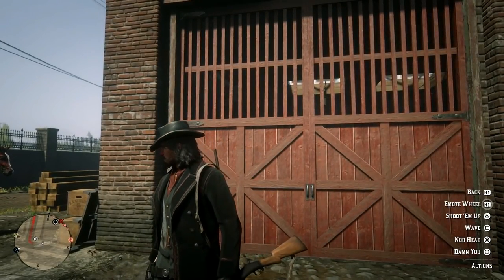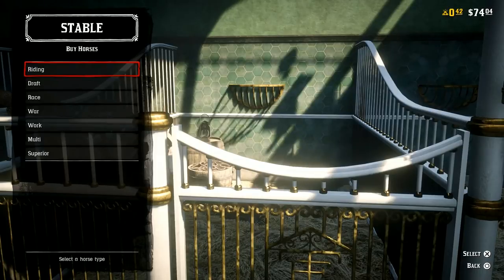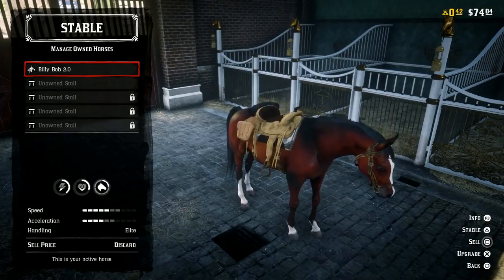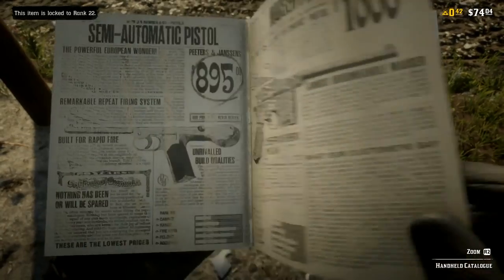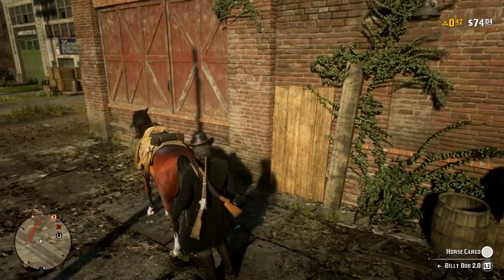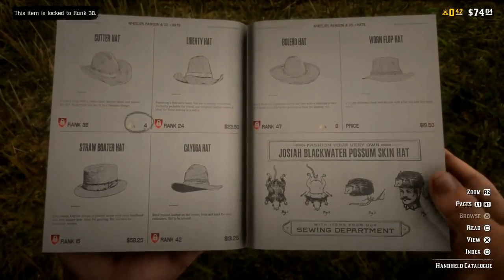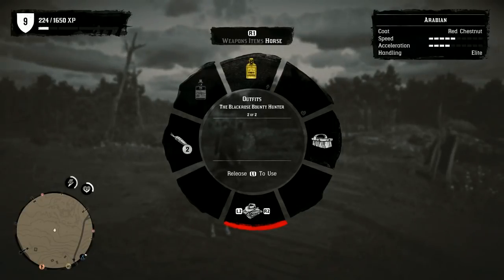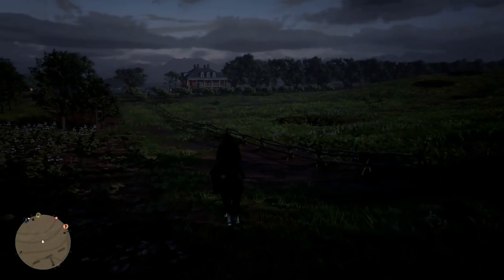Red Dead Online - Best Horses for FREE! Free Weapons and Outfits At The Beginning!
Check out how you can obtain the best free horses, weapons and outfits in Red Dead Online (RDR2 multiplayer) right out of the gates!